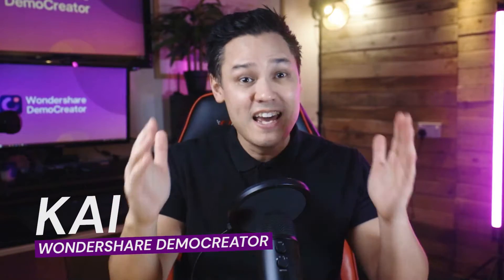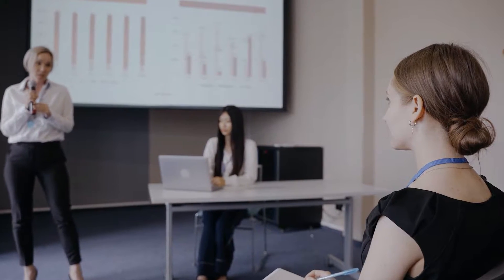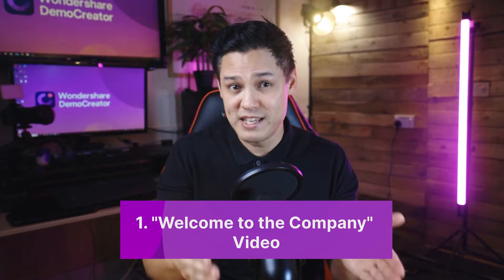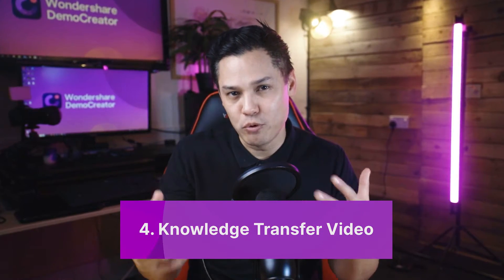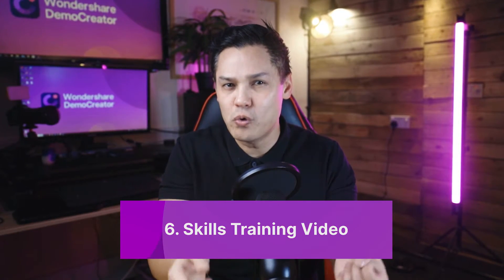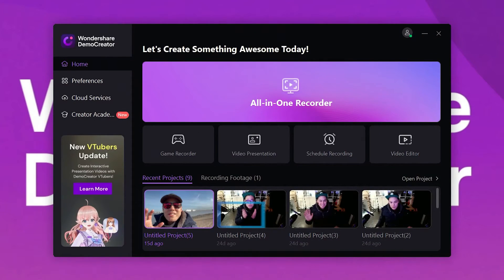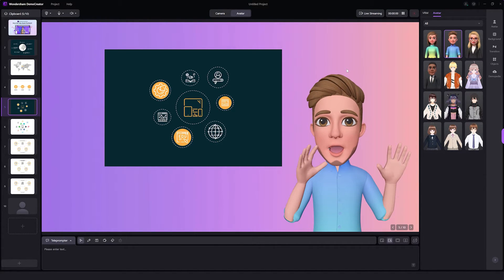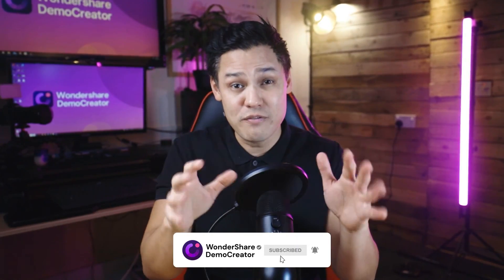How to Make Onboarding Videos for New Employees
Making onboarding videos can be a huge task, but with a little preparation and finesse, it can be a breeze. In this video👉, we'll show you how to create an effective onboarding video that will be sure to impress your new employees!

Your onboarding videos are an important part of the transitionprocess for new employees. By creating a video that is simple to follow and easy to understand, you'll make the transition from new employee to full-time member of your team a breeze!

⌚ Timestamps
0:00 Introduction
0:12 DemoCreator Video Contest: Join and Win a $100 Creator Fund
1:05 Why use video for Onboarding
2:26 Types of employee onboarding videos you can make
2:55 "Welcome to the Company" Video
3:30  Orientation Video
3:35 Tech Setup Video
4:20 Knowledge Transfer Video
4:57 Company Policies Video
5:38 Skills Training Video
6:16 Tools you can use for onboarding videos--Wondershare DemoCreator
6:51 Method 1: DemoCreator Video Presentation Maker
8:00 Method 2: DemoCreator Editor: Convert your presentation to Video
8:35 DemoCreator SFX Store: Video Effect Packs
9:26 Export the employee onboarding video

🥳We're pleased to declare that our fresh video contest, "Express Your Profession, Present Your Story," has been introduced, bringing excitement and opportunities for all. We're inviting you to share your unique professional story with the world. All you have to do is creating a video that showcases three commonly used software tools in your daily work. This is an opportunity to highlight your profession and allow others to learn about different professionals. 🎥Whether you're a teacher, a building designer, a cloth designer, a programmer, a content creator, or anything in between, we want to hear from you.🙌🏼

employee training and development
how to create training videos
employee training program
employee productivity
employee onboarding
onboarding video